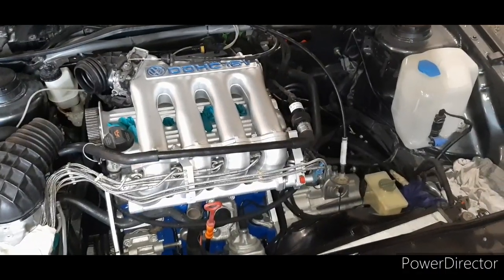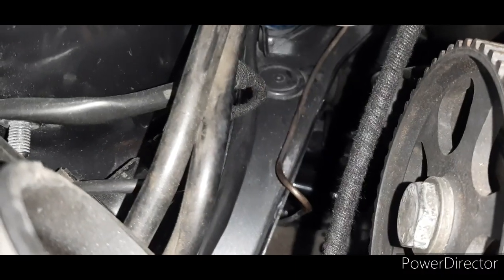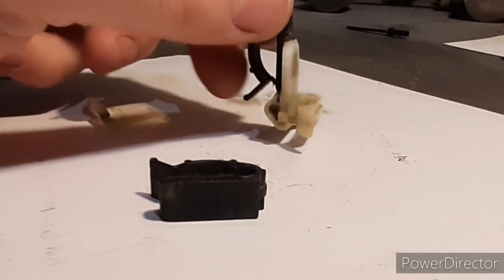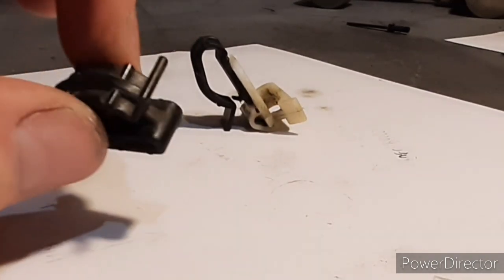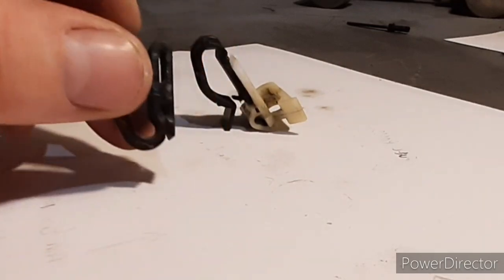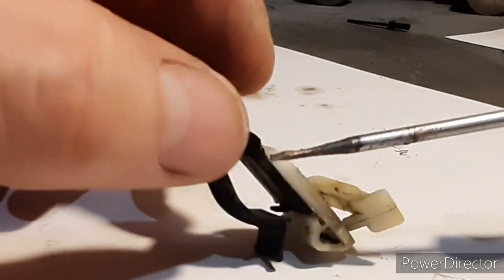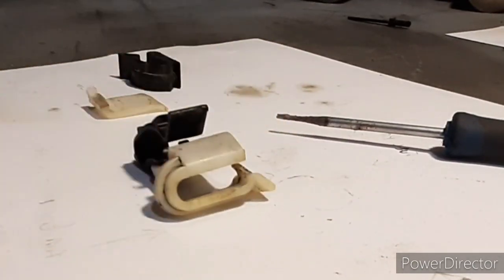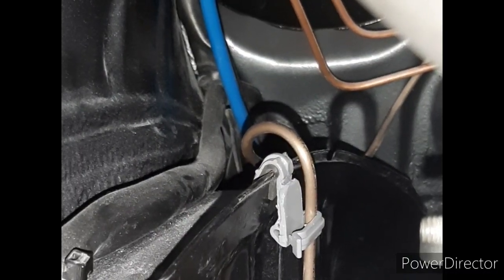Mk2 Golf Gti 16v - Brake Pipe Clip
If its no longer available and nothing else's fits what do you do??

These plastic brake pipe clips that sit on the drivers side inner chassis leg (RHD UK Car) brake and are no longer available.

What i have done is modified two VW clips to make one that suits its required application.

Clip one is part number 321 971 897 which is used for attaching various parts of wiring loom to the body.

Clip two is the original clip.

Some Glue, Files, fine grade sand paper and some plastic primer aerosol and clear coat.